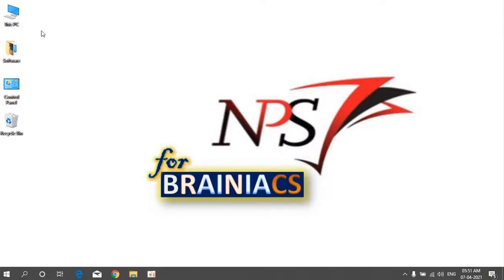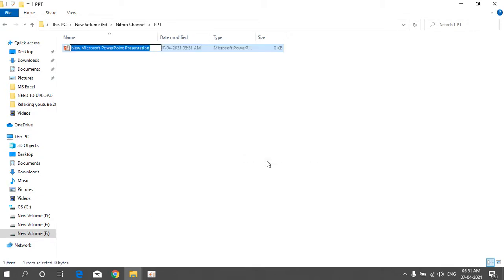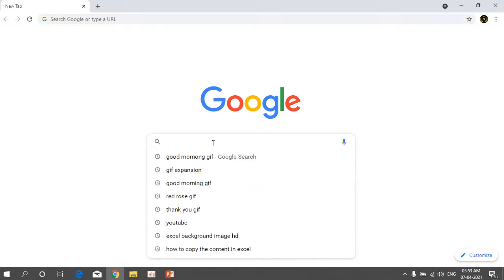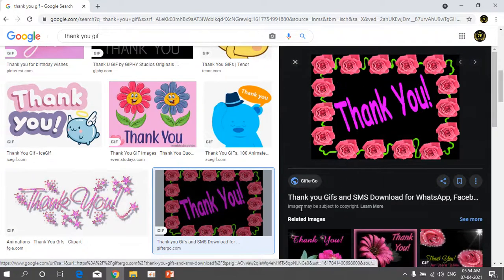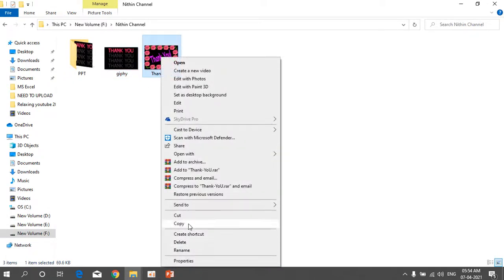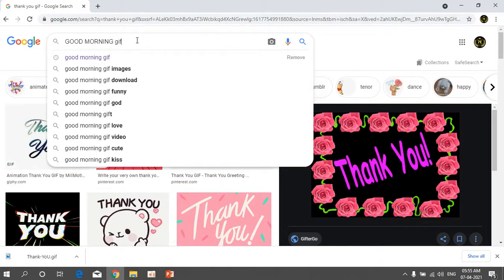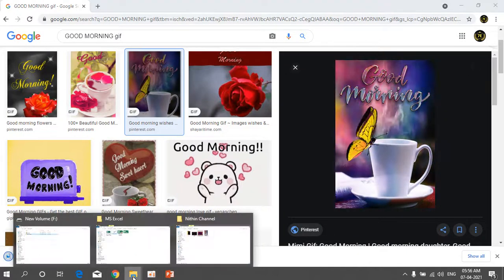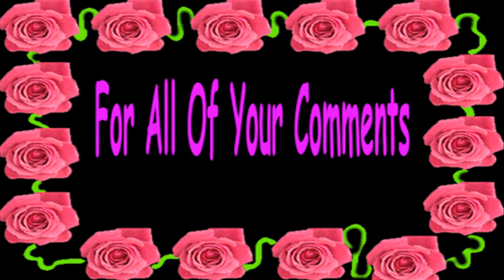How To Insert a GIF image into a MS PowerPoint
♣ Steps to insert a GIF image in PPT

What is GIF short for?
♣The Graphics Interchange Format, or GIF, was first developed by computer scientist working at CompuServe back in 1987.
♣ And while it has swelled or dipped, the debate over how to pronounce the acronym for those minute looping animations became a thing once the GIF really took off.